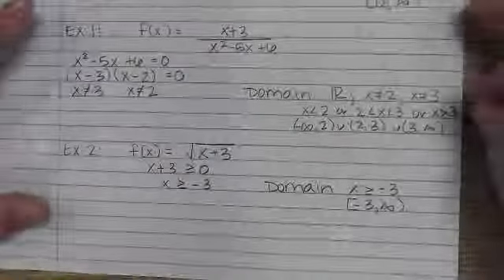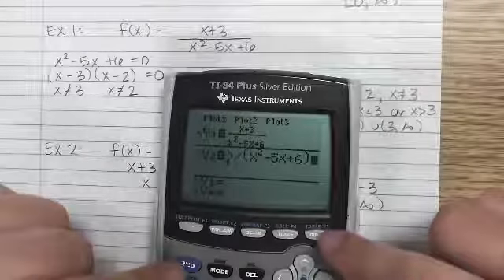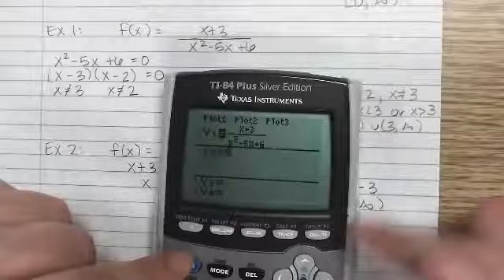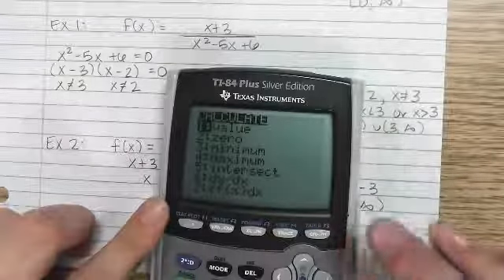Finding Domain Algebraically